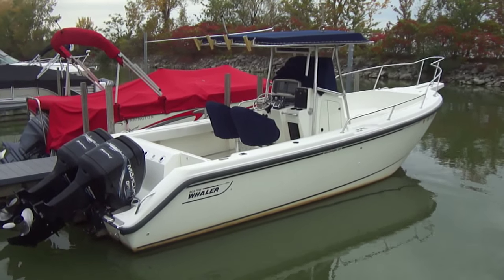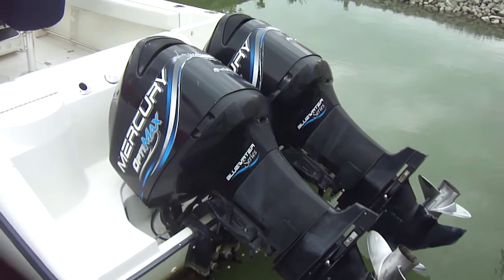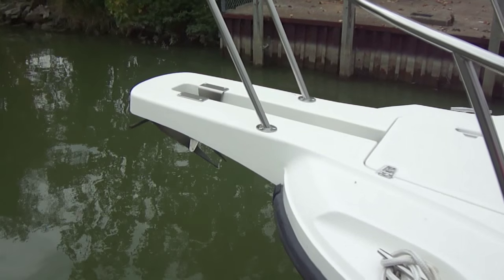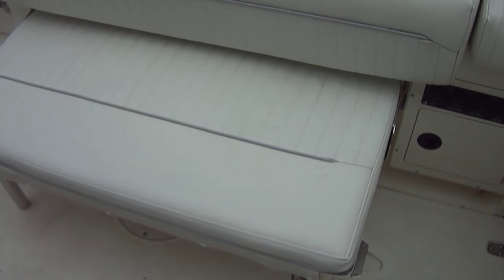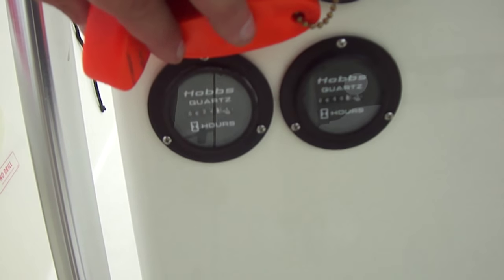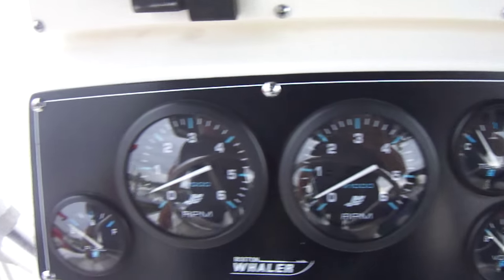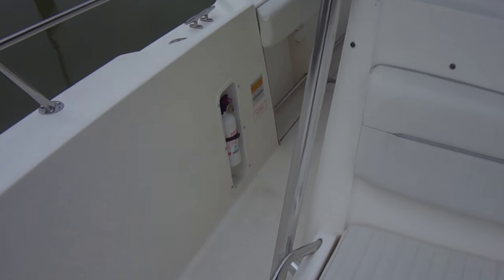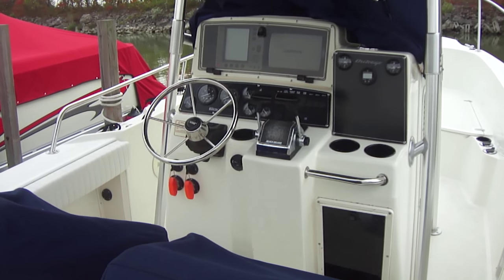1999 Boston Whaler 260 Outrage, used fresh water center console @ Clemons Boats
FRESH WATER ONLY BOAT!!!

1999 Whaler 260 Outrage with twin Mercury Optimax 200's. A little over 600 hrs each.

Clemonsboats.com